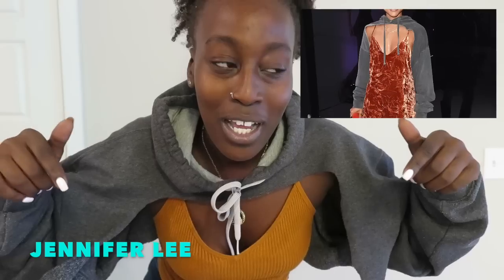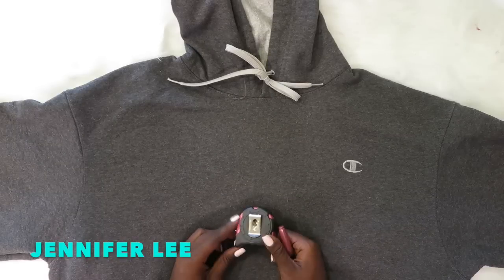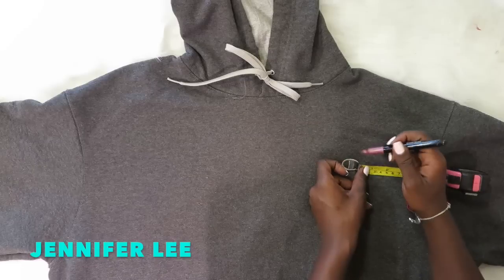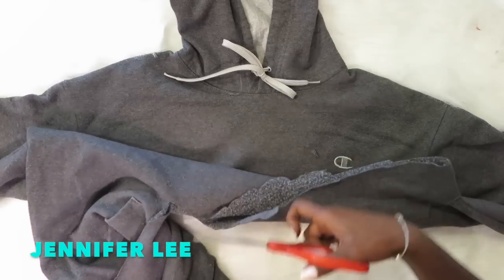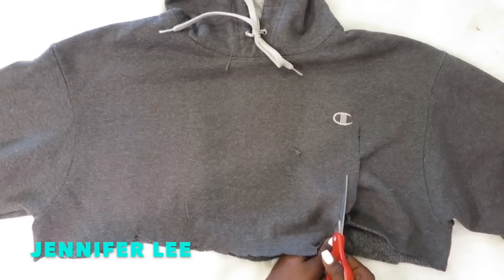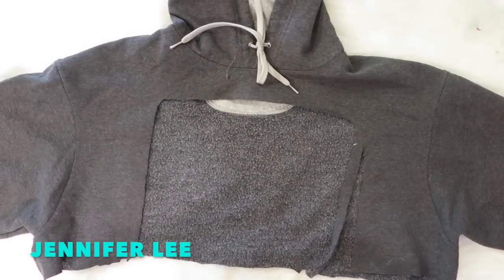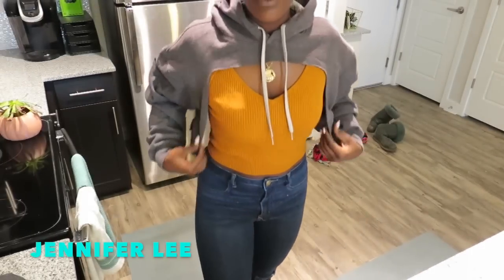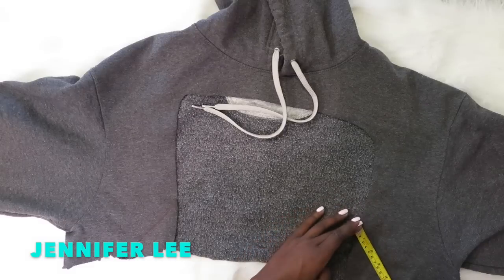KARRUECHE inspired CUT-OUT HOODIE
WASSUP GUYS, This is a quick video of how to spice up your everyday hoodie. Hope you guys enjoy!!